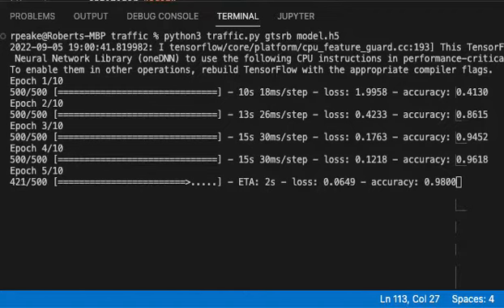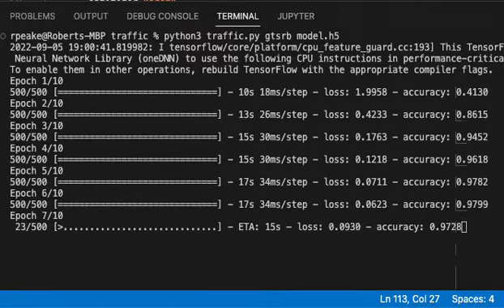CS50AIx Project 5: Traffic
This is a summary of what I learned in completing the "Traffic" project for CS50AIx